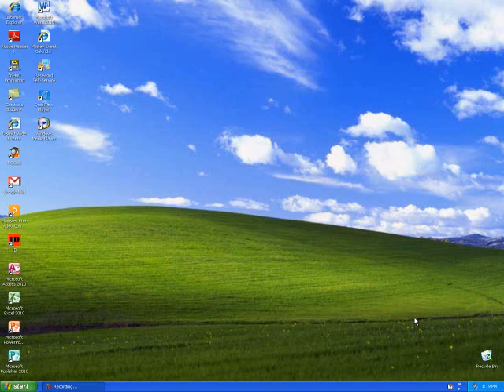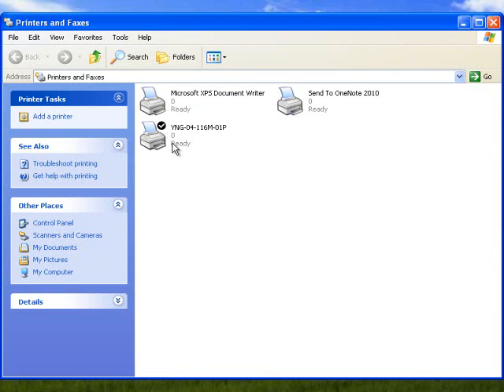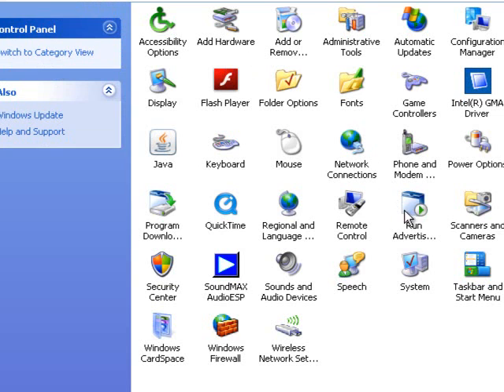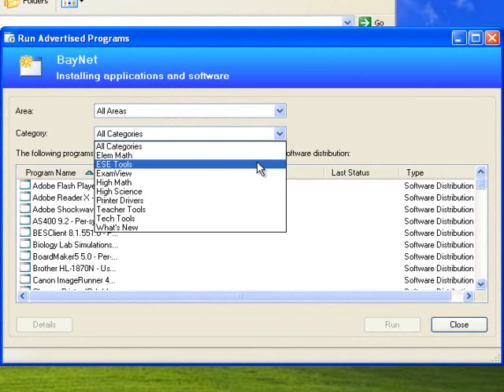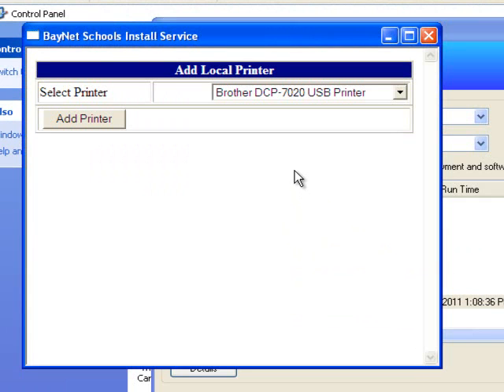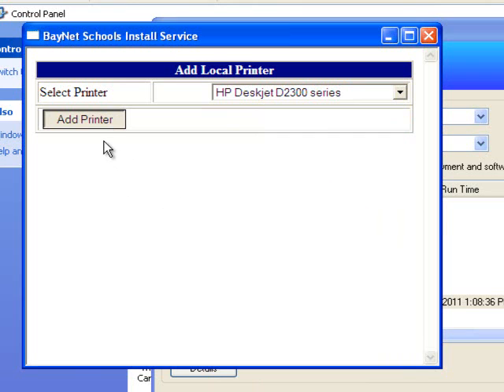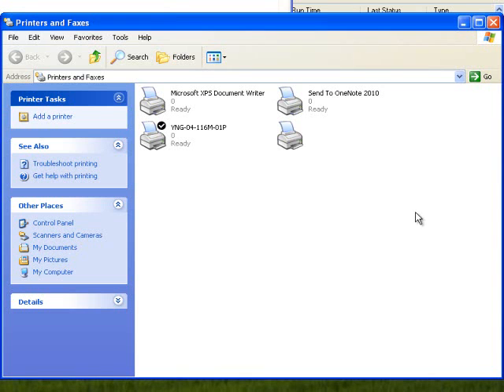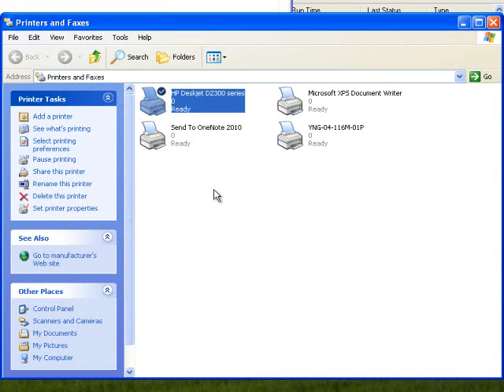Install Local Printer